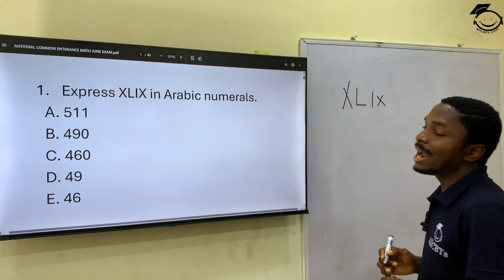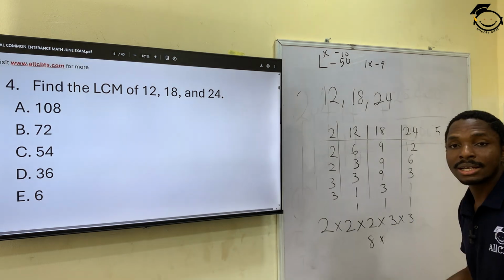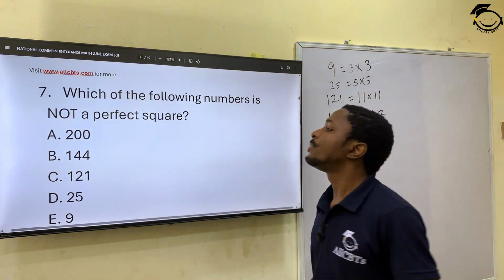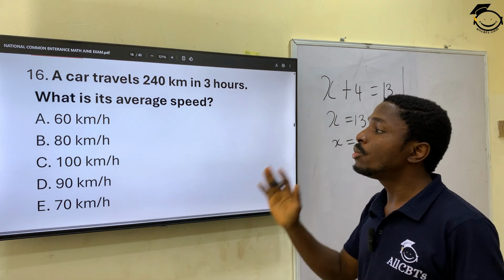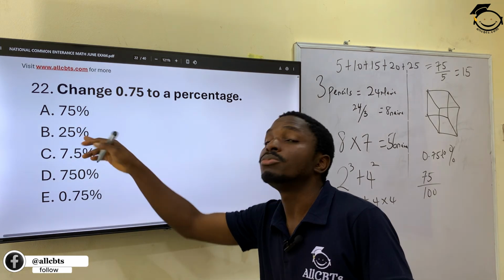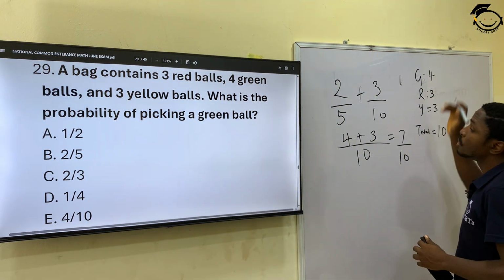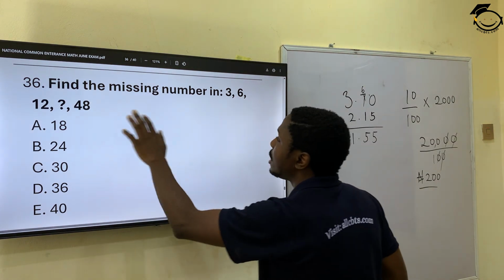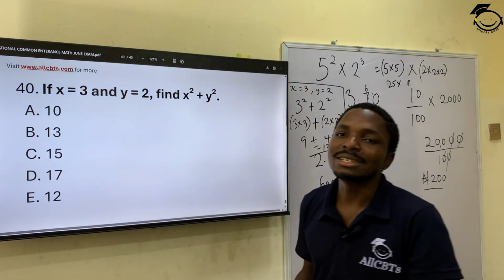TOP NCEE MATH 2026 QUESTIONS EXPLAINED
This video covers the top likely Math Questions for National Common Entrance - NCEE.

We solve and explain top likely NCEE 2026 math questions, covering essential topics such as:
✅ Fractions
✅ Word Problems
✅ Algebra
✅ Geometry
✅ Number Operations
✅ Time & Measurement

Whether you're a Primary 6 pupil, a parent helping your child, or a teacher looking for a quality revision guide, this video is your go-to resource for NCEE math success.

🎯 What You’ll Learn:
How to solve common entrance math problems step by step
Time-saving strategies and tricks